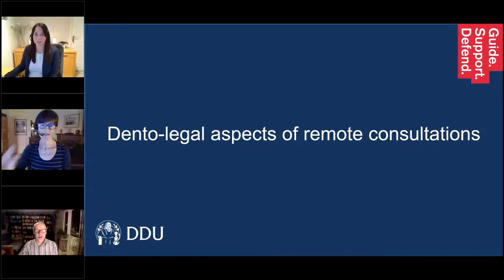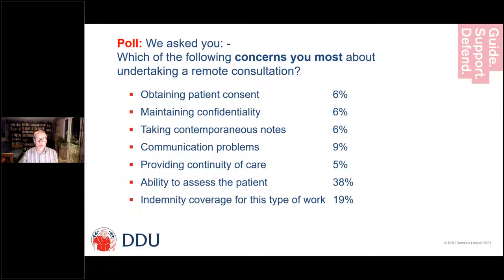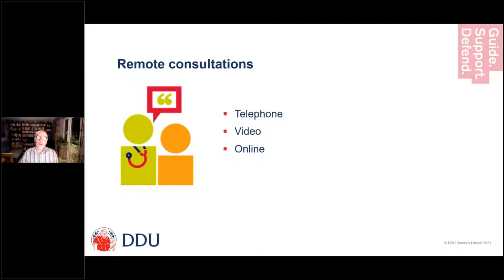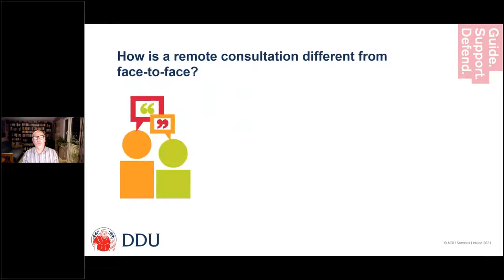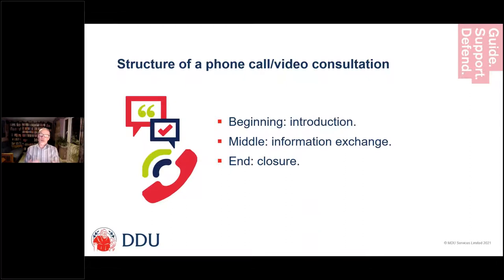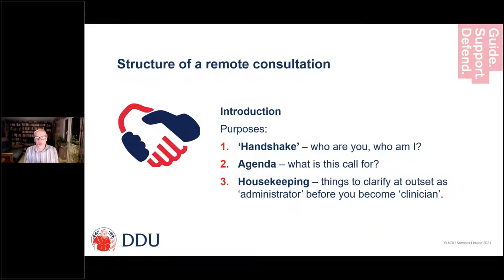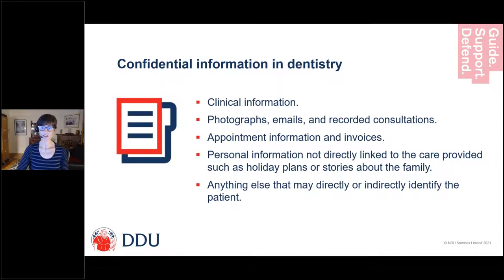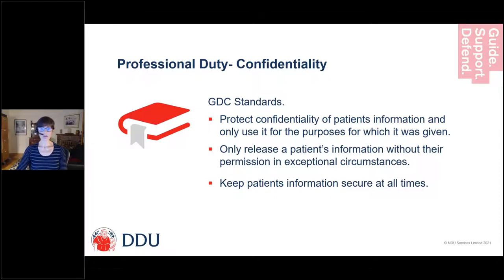DDU webinar: Remote consultations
Hosted by deputy head of the DDU, Leo Briggs and dento-legal advisers Alison Large and Sarah Ide, the webinar covers:

• dento-legal advice on issues such as consent, confidentiality and record keeping for remote consultations
• the latest guidance and regulations
• Q&A session on common queries.